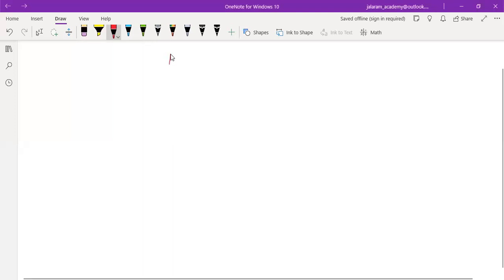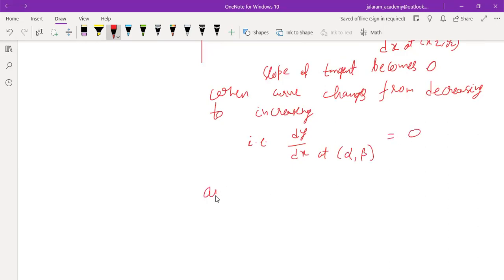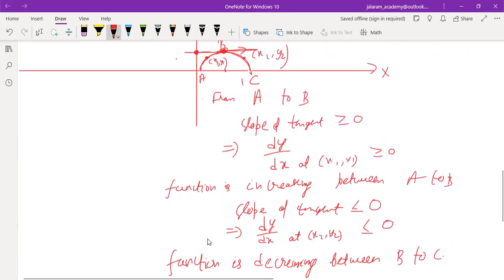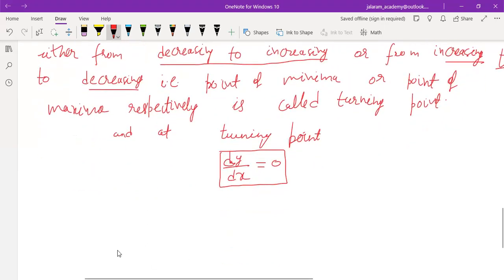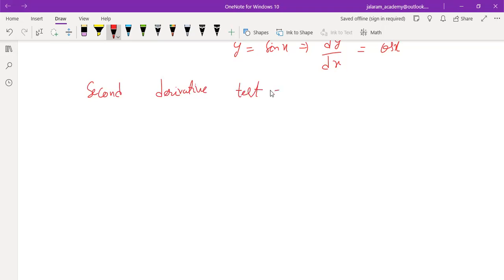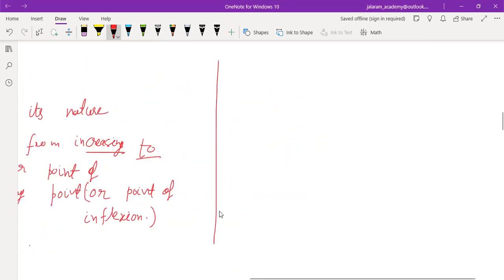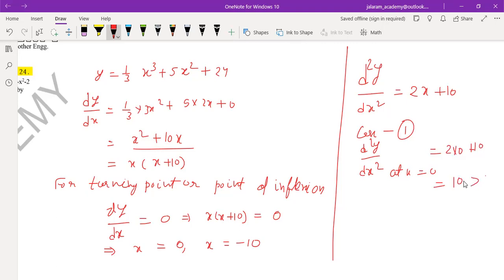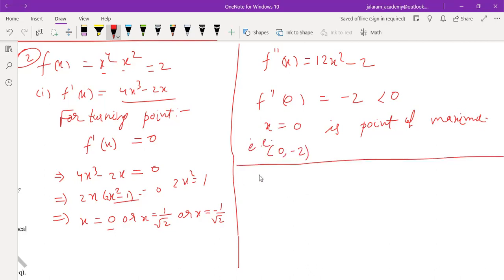MAXIMA AND MINIMA